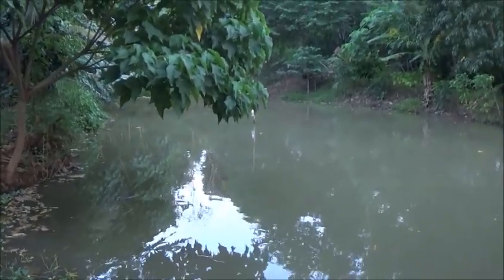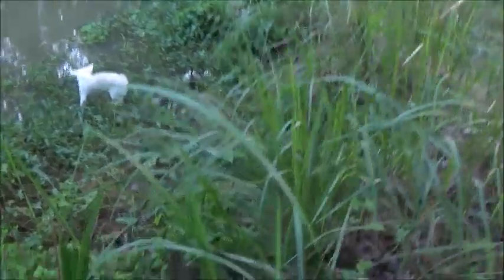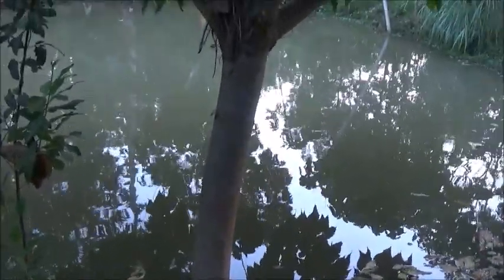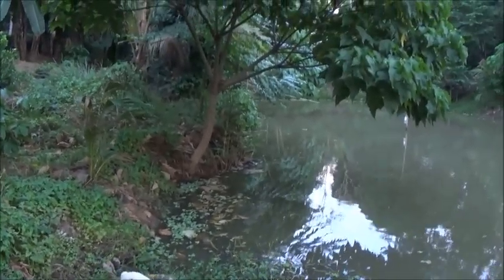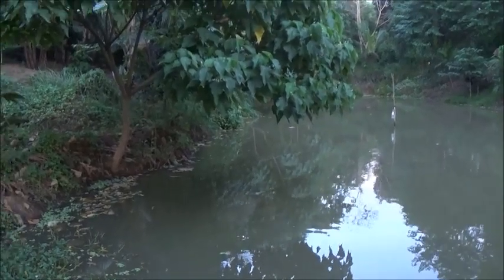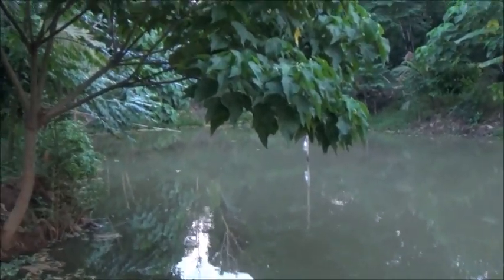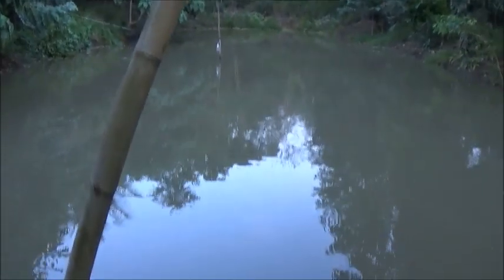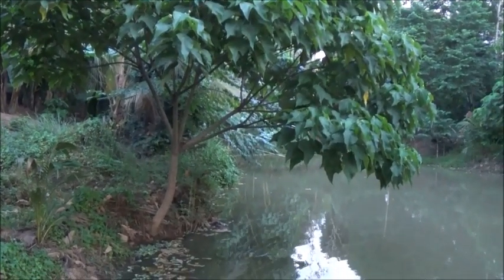It's Time To Get The Pond Dock Done